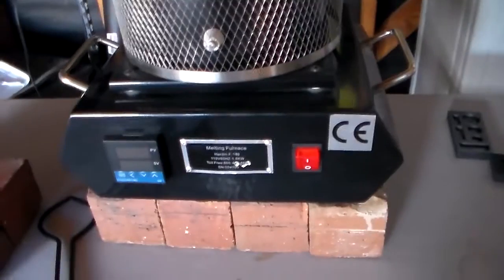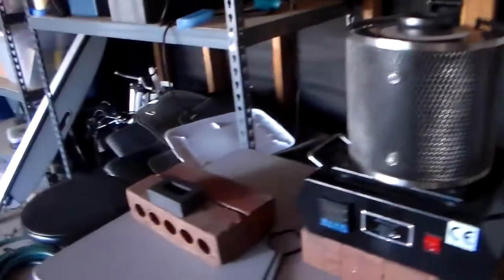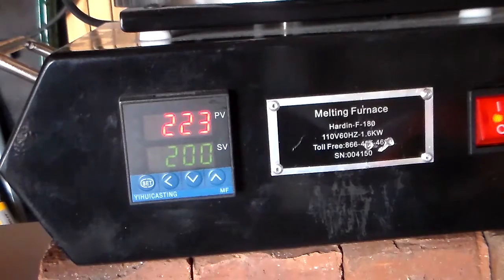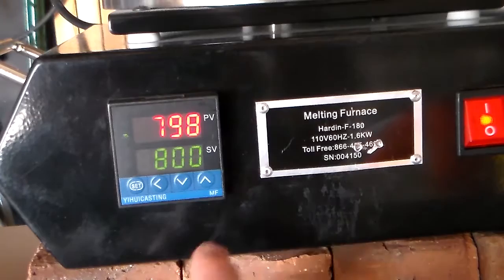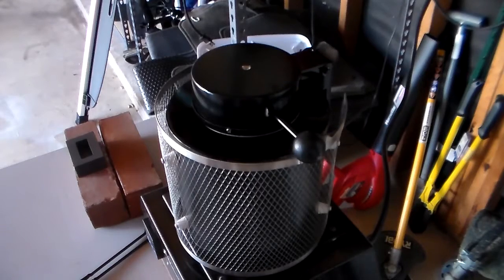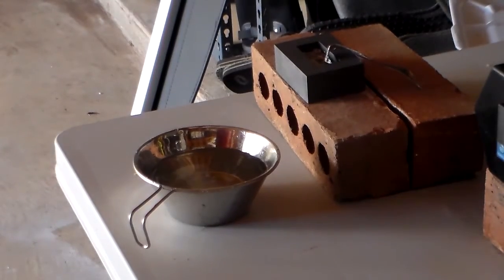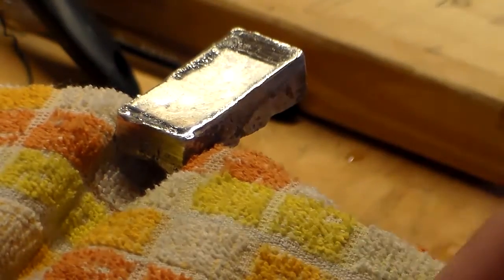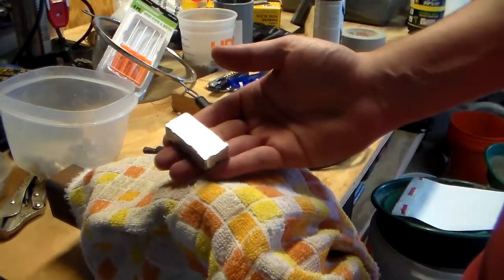Smelting Silver with Hardin F-180 Furnace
My first attempt at making a silver bar. Using a Hardin F-180 Smelting furnace for the first time as well. Process is done close to step by step as instructions were not able to be found online. This process may help those with a similar furnace as well.